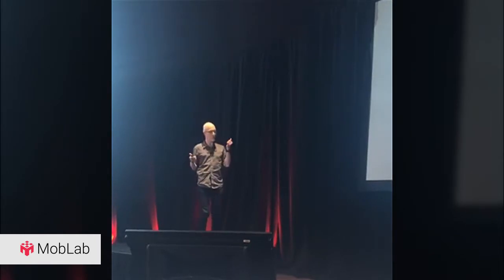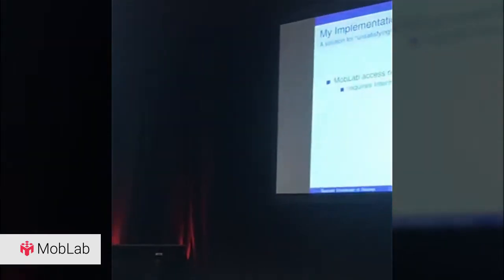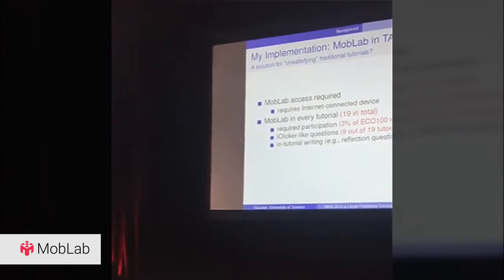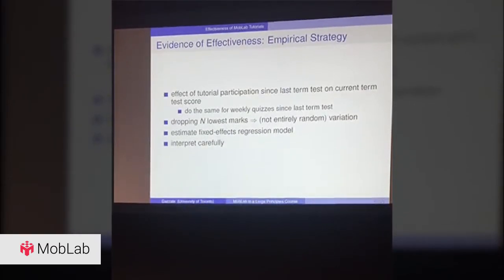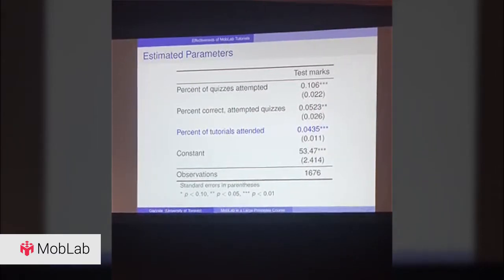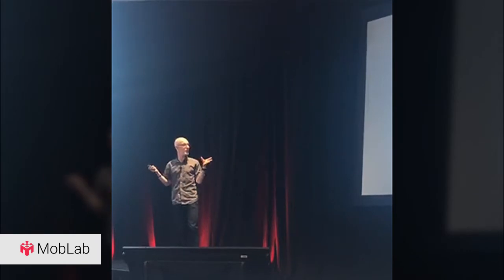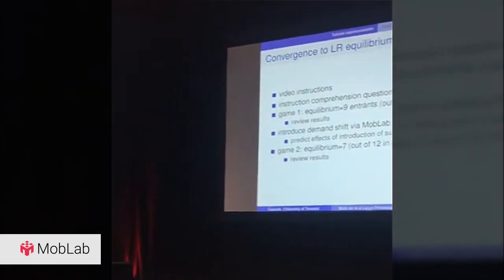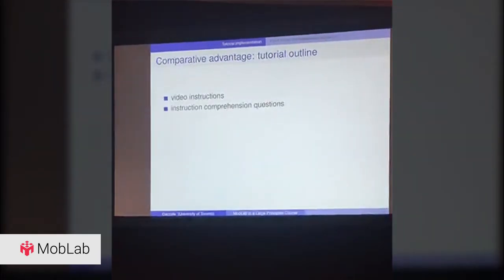MobLab in TA-led Tutorials: A Solution for “Unsatisfying” Traditional Tutorials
Professor Robert Gazzale discusses the ways in which MobLab can be used to re-enage students in TA led classes. Robert Gazzale implemented MobLab in 9 out of his 19 tutorials, and the results show that in those 9 sections there are better outcomes. MobLab makes experimental economics accessible to non-experimental economists, so all students get to reap the benefits of active learning.

Presented by Robert Gazzale (University of Toronto)
EconEd 2017 10/13/17